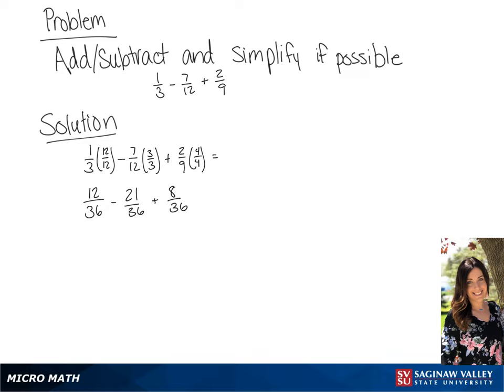Fractions: Add / subtract 1/3 - 7/12 + 2/9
Tiala from SVSU Micro Math helps you add and subtract fractions and simplify if possible.  To add or subtract fractions, we need a common denominator.  Usually we prefer to find the “least common denominator”.

Problem: Add / subtract 1/3 - 7/12 + 2/9